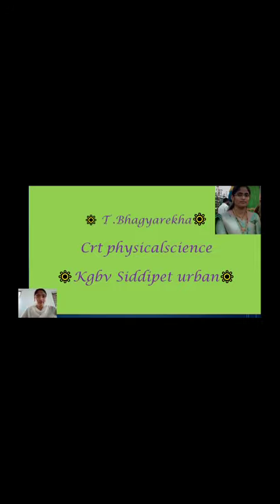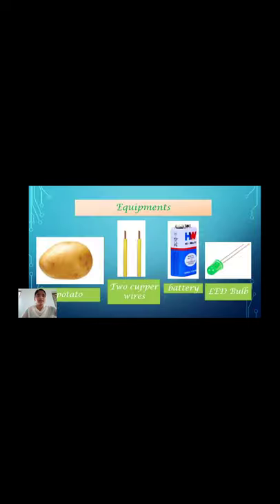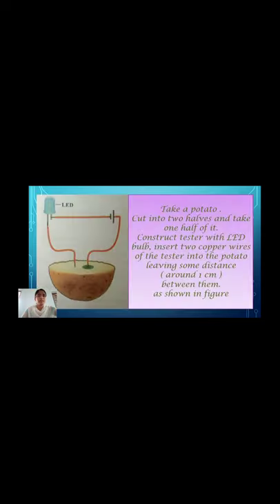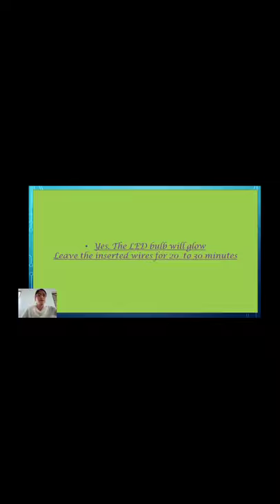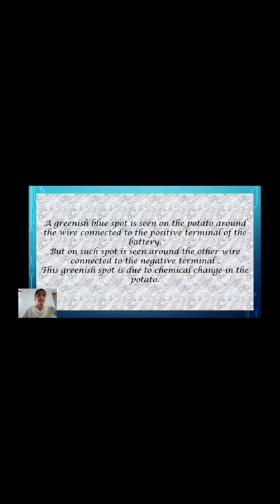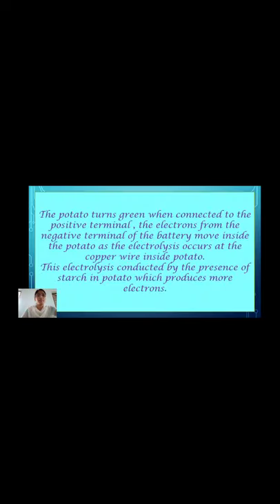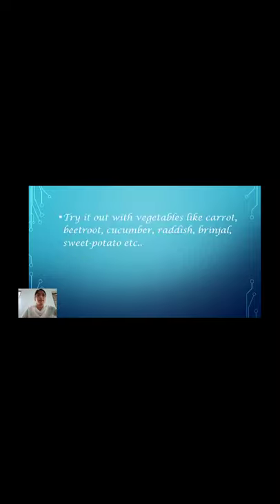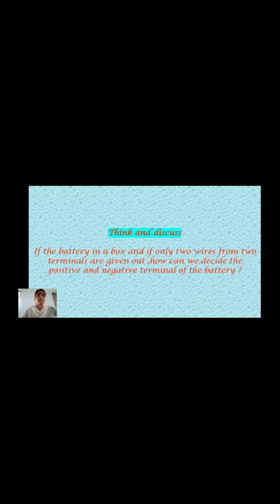Chemical effect of Electric current